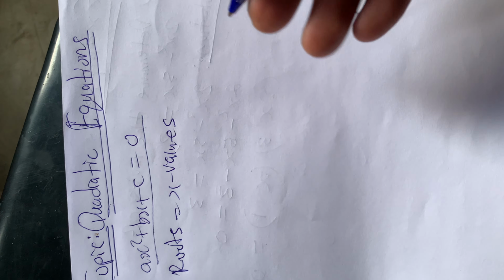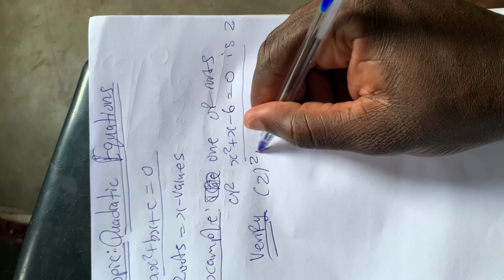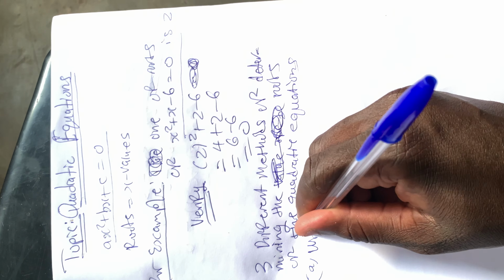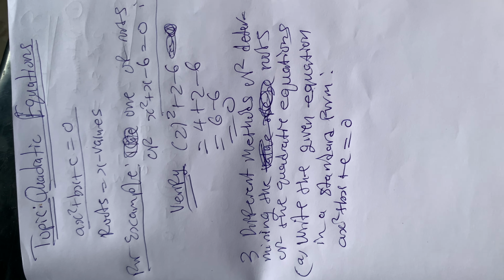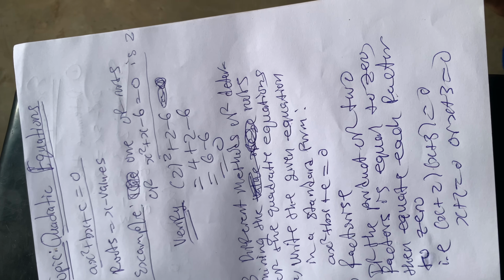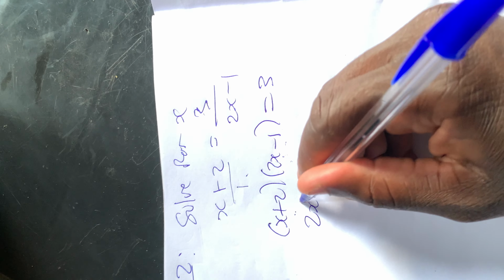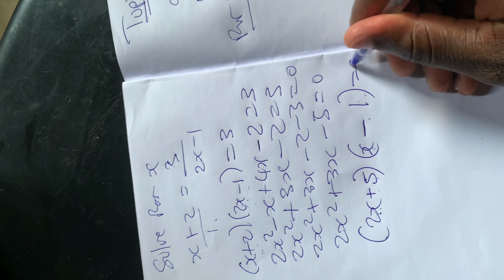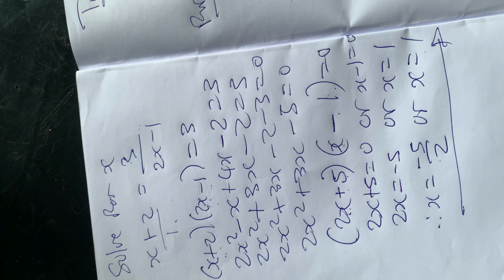QUADRATIC EQUATIONS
This video is a bout finding the roots of quadratic equations.